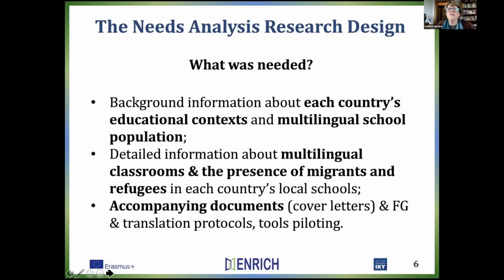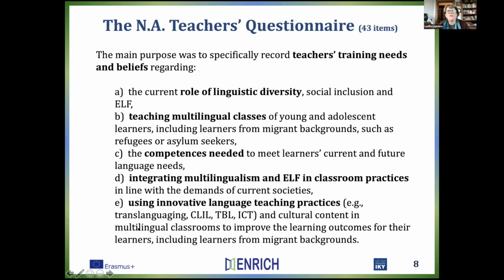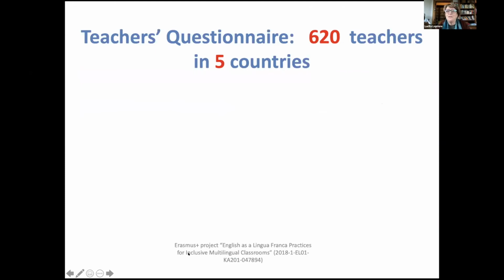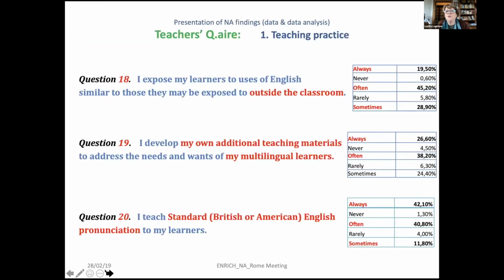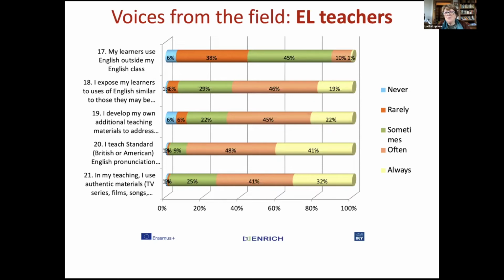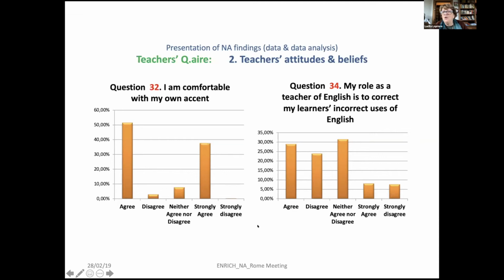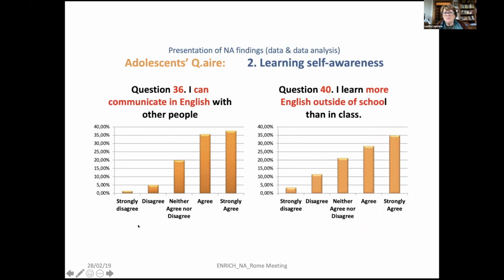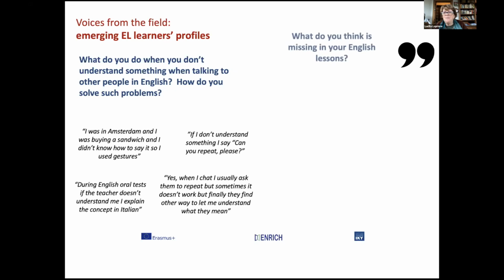The surprising Needs Analysis findings of the ENRICH Project—Lucilla Lopriore (ENRICH-2021)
In this presentation, Professor Emerita Lucilla Lopriore, from Roma Tre University (Italy), presents some of the most important findings from the extensive needs analysis research carried out in the ENRICH Project. The needs analysis involved large numbers of in-service English language teachers and learners of all ages.

This paper was presented at the “1st International Conference on ELF-Aware Practices for Inclusive Multilingual Classrooms” (aka ENRICH-2021), that took place (fully virtually) on 3, 4 and 5 December 2021, in Athens, Greece.